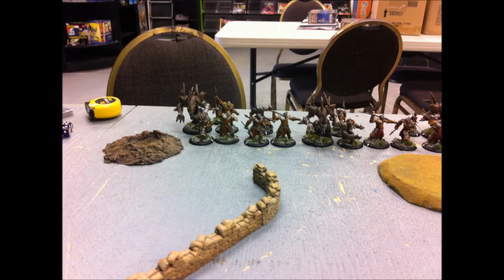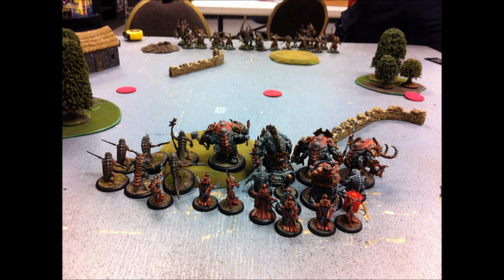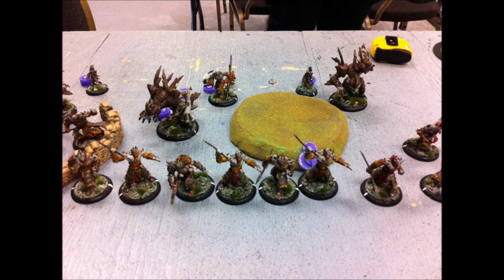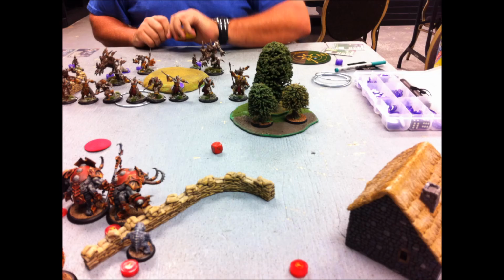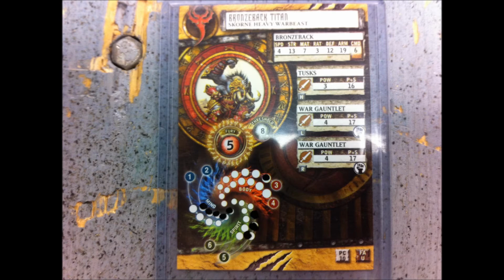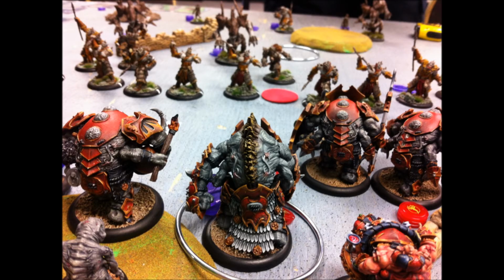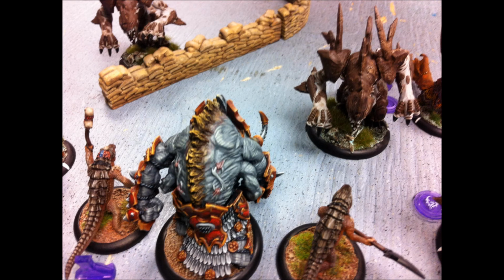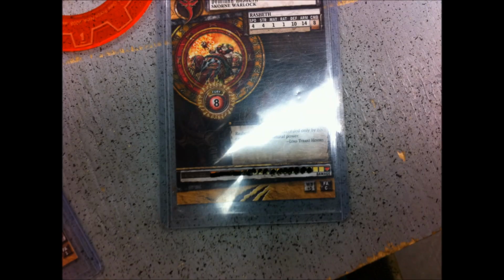Skorne (Rasheth) vs Legion of Everblight (P. Thagrosh) - 50 pts Incursion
Legion of Everblight:
P. Thagrosh Tier
Ravagore
Ravagore
Ravagore
Ogrun Warspears max + UA
Ogrun Chieftain
Forsaken
Forsaken

Skorne:
Dominar Rasheth
Titan Gladiator
Titan Sentry
Bronzeback Titan
Titan Cannoneer
Basilisk Krea
Gatorman Posse max
Paingiver Beasthandlers max
Swamp Gobber Bellows Crew
Paingiver Taskmaster
Agonizer
Agonizer